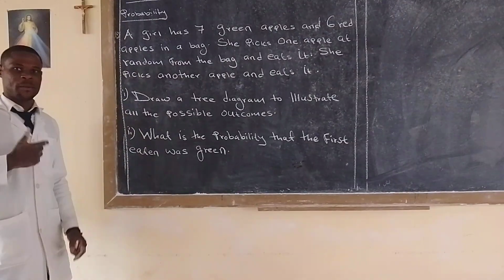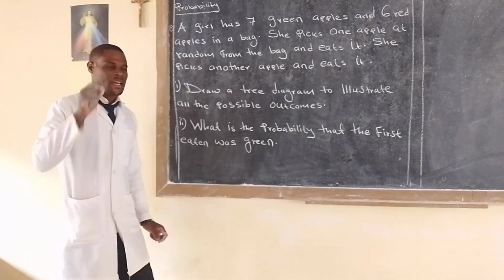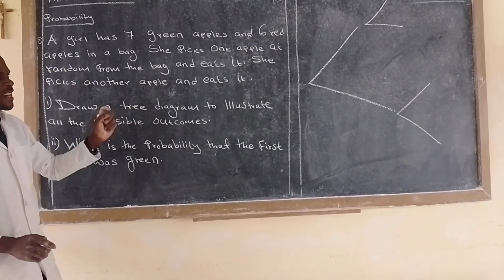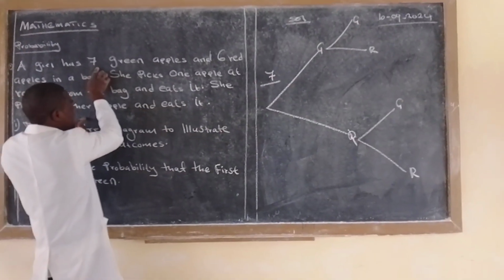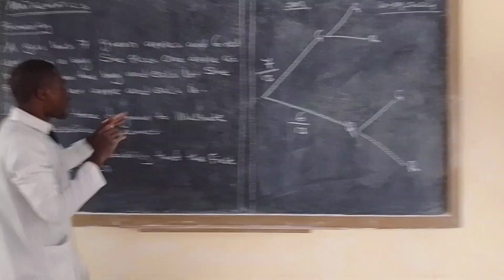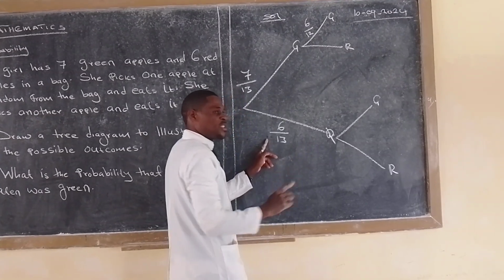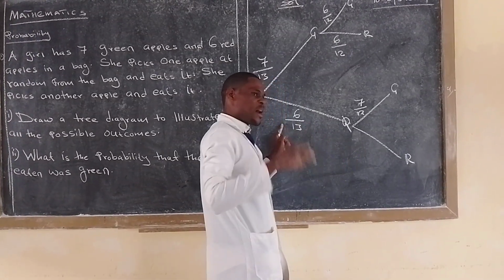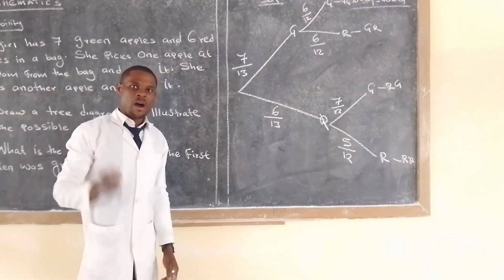probability how to IIIustrate a tree diagram. Grade 12 mathematics paper 2 2023.